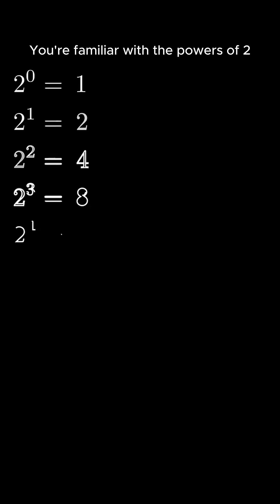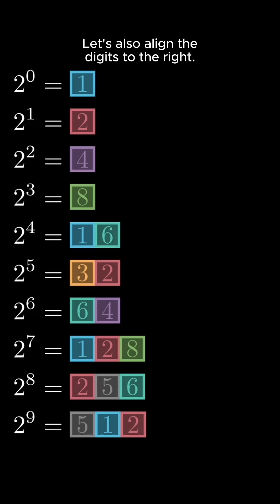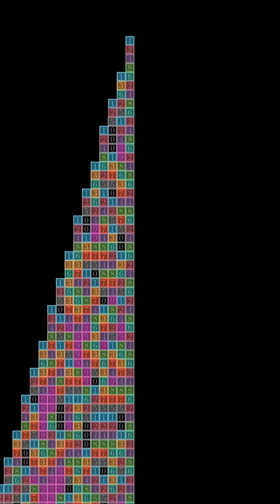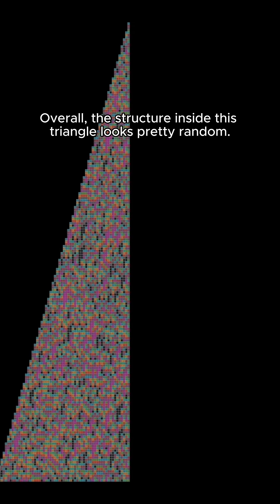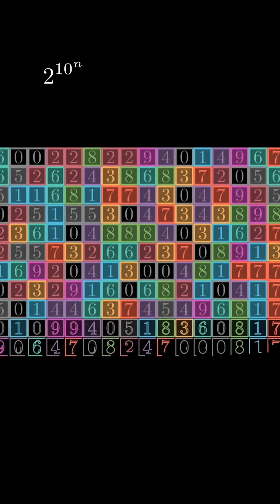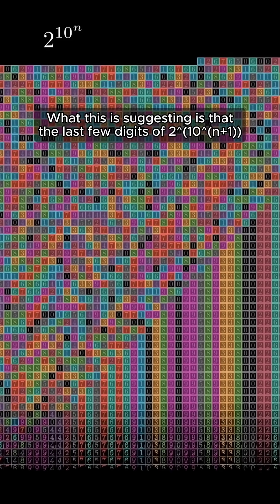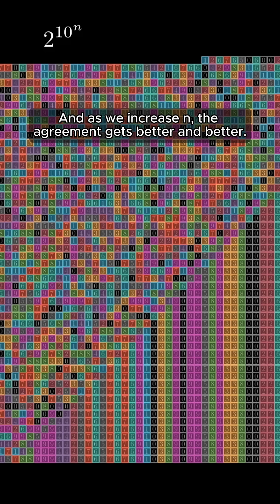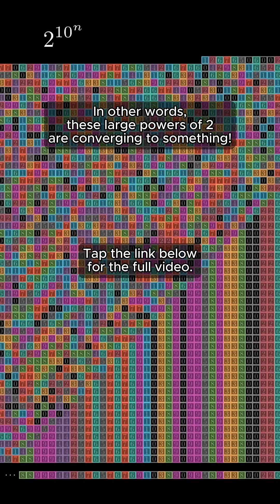Hidden pattern in powers of 2